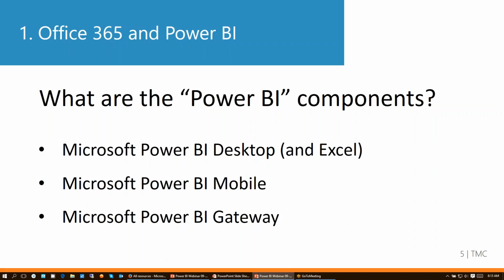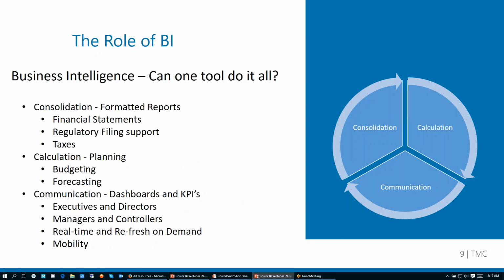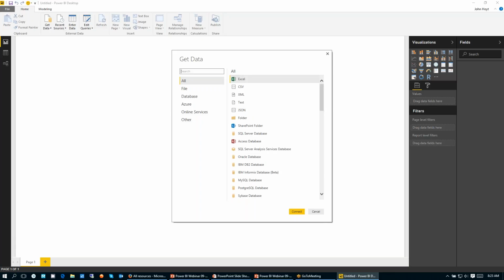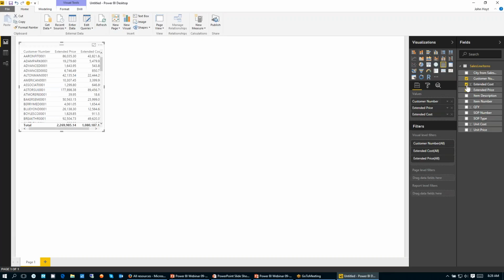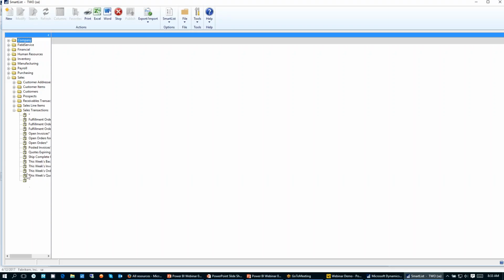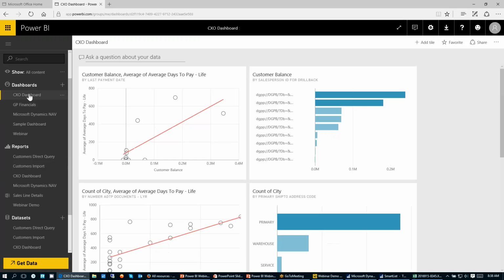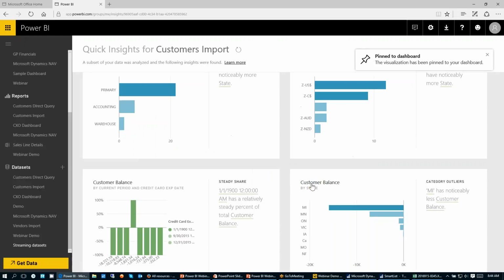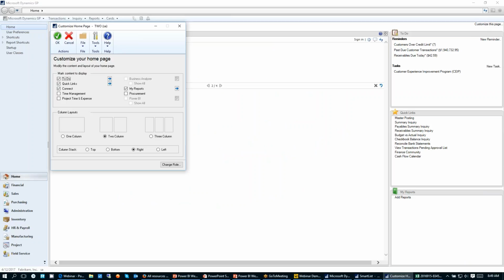Microsoft Power BI | Microsoft’s newest graphical reporting tool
Learn how Power BI transforms your company’s data into rich visuals for you to collect and organize so you can focus on what matters to you. Power BI is a suite of business analytics tools to analyze data and share insights. Monitor your business and get answers quickly with rich dashboards available on every device.

Get Analytics solutions for your whole organization and:

- Control your whole business on one dashboard
- Create stunning interactive reports
- Get consistent analysis across your organization
- Easily embed BI and analytics in your app

Webinar presented by Technology Management Concepts (TMC), a Professional Services organization that delivers and supports Microsoft Dynamics ERP solutions for companies of all sizes tailored to their unique business needs, with an emphasis on their industry’s best practices.